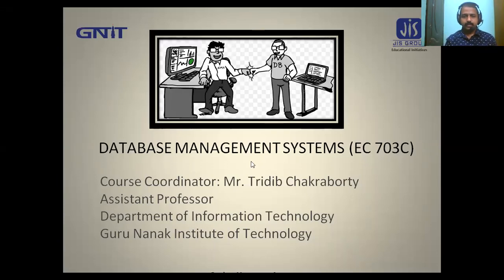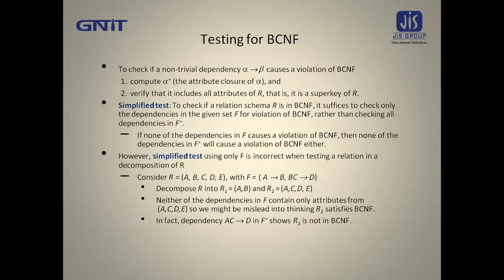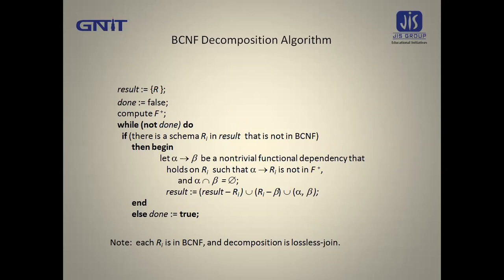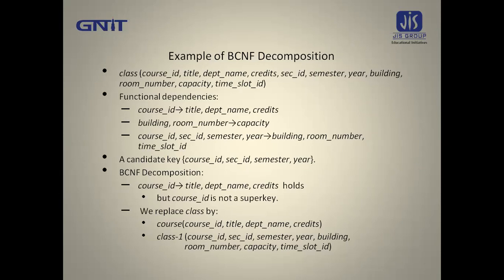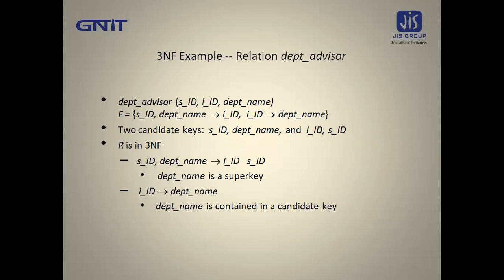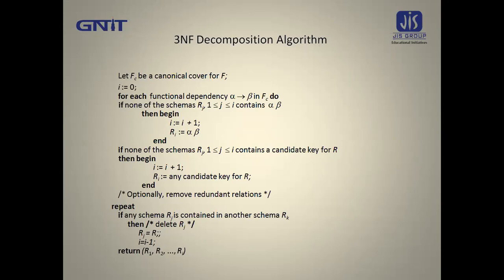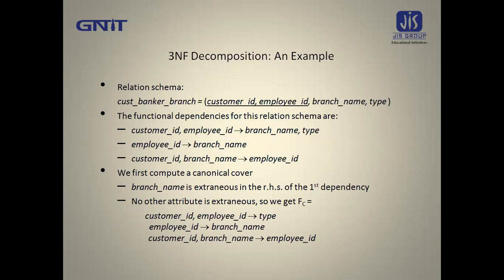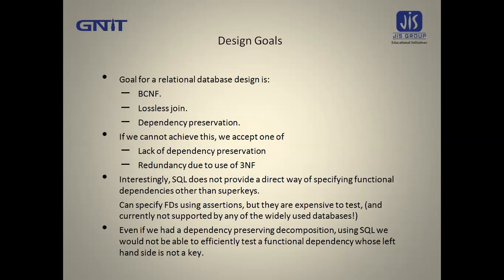Decomposition Using Functional Dependencies